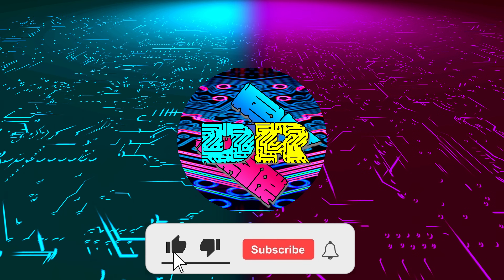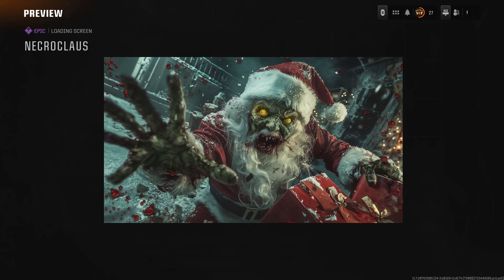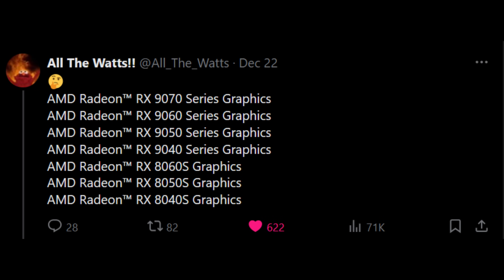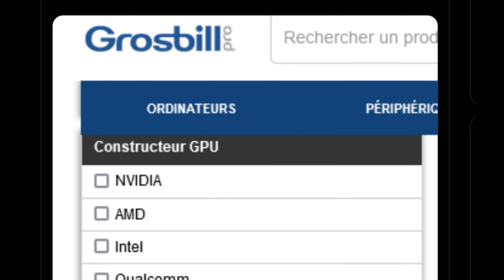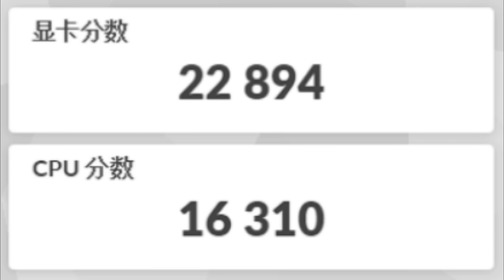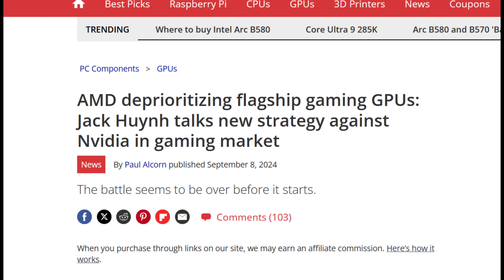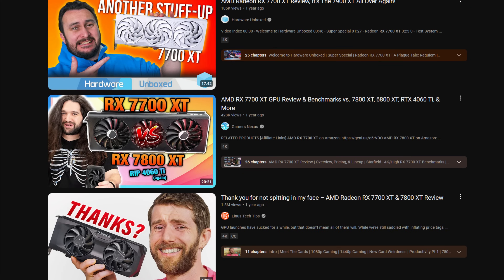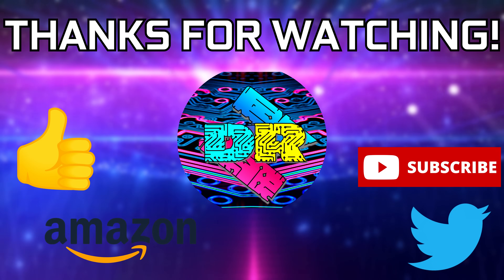What the Heck AMD?! 😲 RDNA 4 Leaks, Benchmarks & Prices EXPOSED!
AMD's RDNA 4 GPUs are making headlines with a flood of leaks revealing new naming schemes, benchmarks, and pricing details. From the surprising RX 9070XT and RX 9070 names to performance numbers that match the RTX 4070 Ti, there’s a lot to unpack. In this video, I dive into everything we know so far, including leaked specs, rumored pricing, and how AMD’s latest moves could reshape the GPU market. With the RX 9070XT seemingly targeting 1440p gamers and promises of improved AI-powered features, is AMD on the right track, or is this another marketing misstep? We’ll also discuss how these GPUs stack up against Nvidia and Intel in terms of performance and value.

Want to build a Gaming PC?
United States